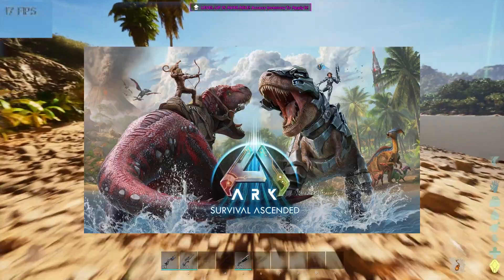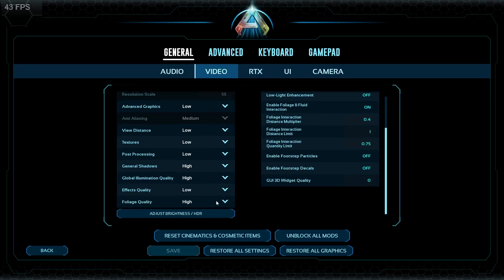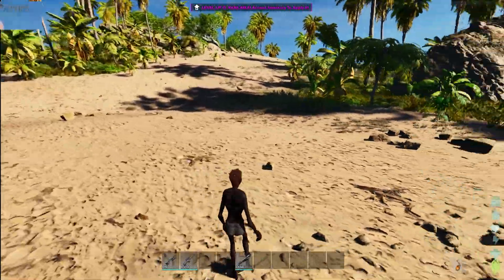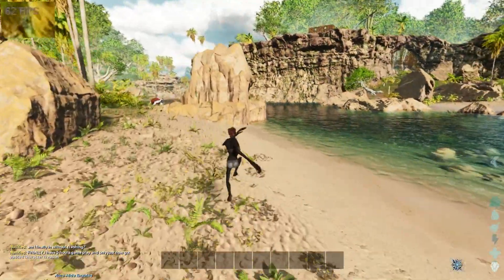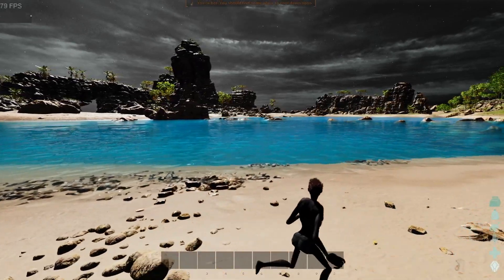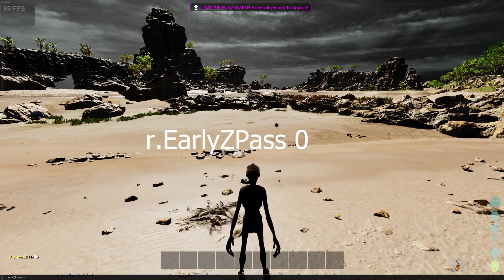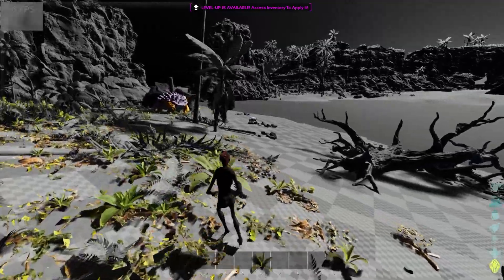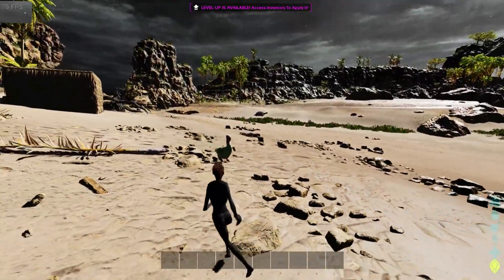How to MAXIMISE FPS IN ARK SURVIVAL ASCENDED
PUT IN CONSOLE
r.SkyAtmosphere 0
r.VolumetricCloud 0
r.Water.SingleLayer 0
r.Water.SingleLayer.Reflection 0
r.MaterialQualityLevel 0
r.EarlyZPass=0
r.volumertriccloud 0
(EDIT)
These also inprove performance
r.Streaming.PoolSize 0
r.DynamicGlobalIlluminationMethod 2

My specs:
Rtx2060
32gb of ram
i7 10th gen
Pcie nvme ssd